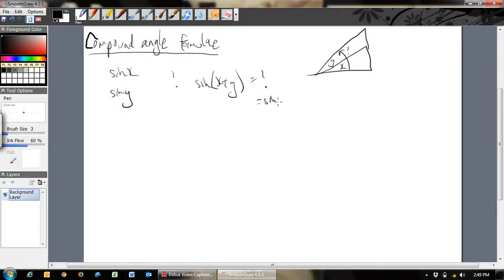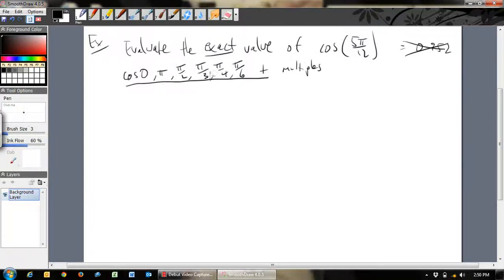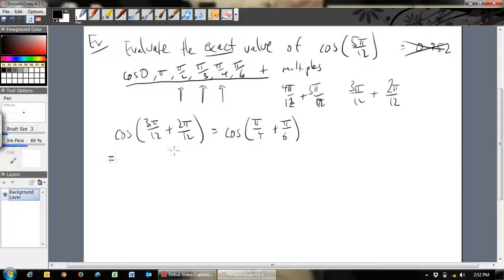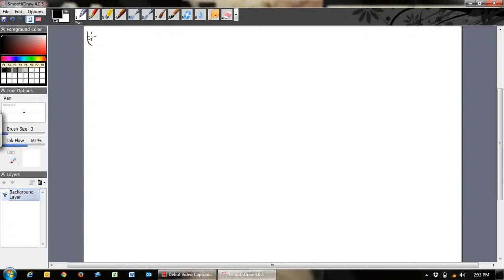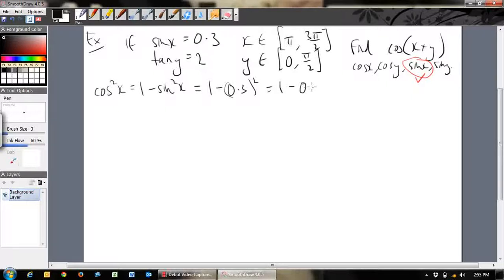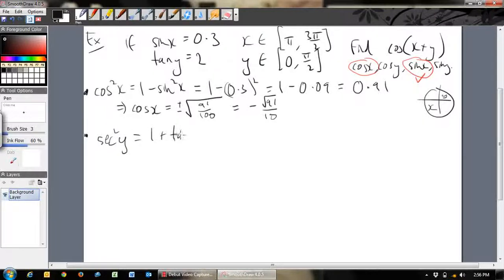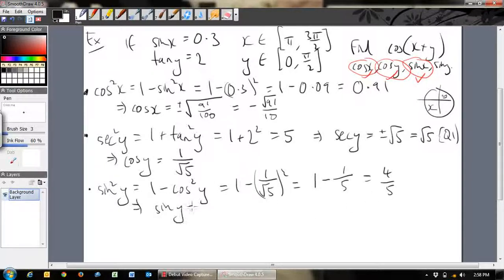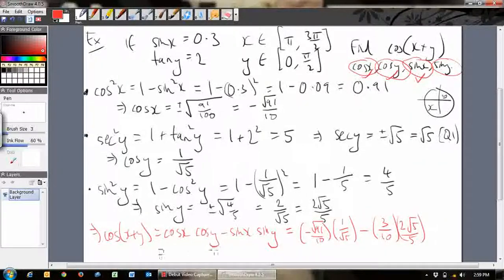Circular functions - compound angle formulae